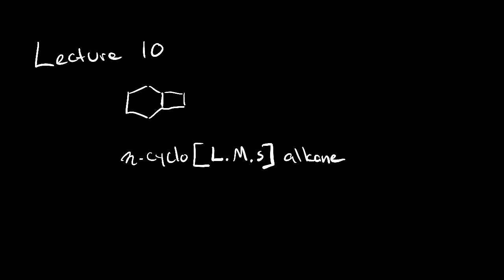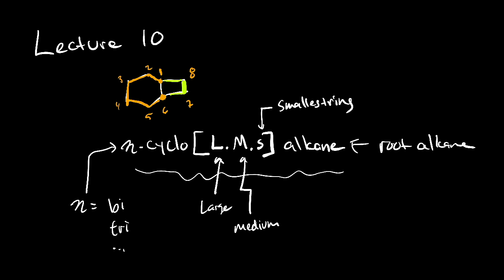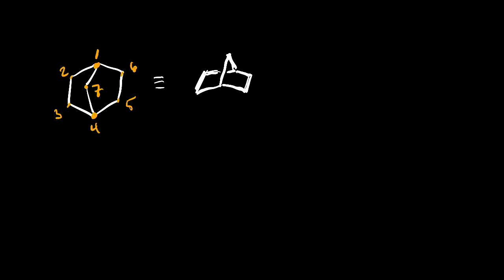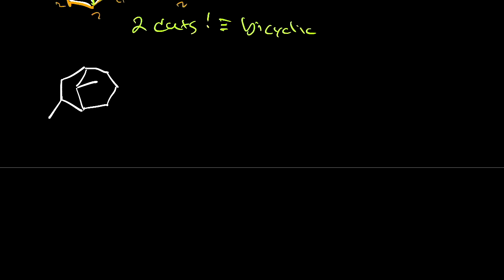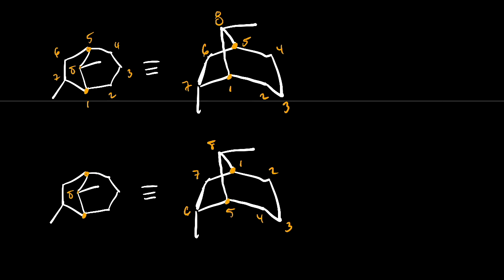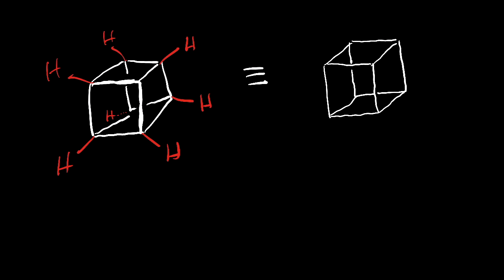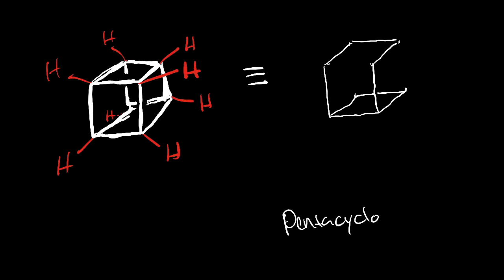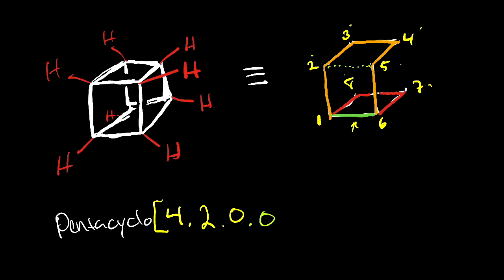Lecture 10 (Week 3)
CHEM 2323 Lecture 10 Chapter 3: Naming fused cyclic systems